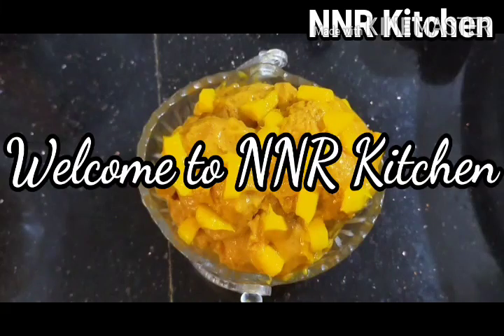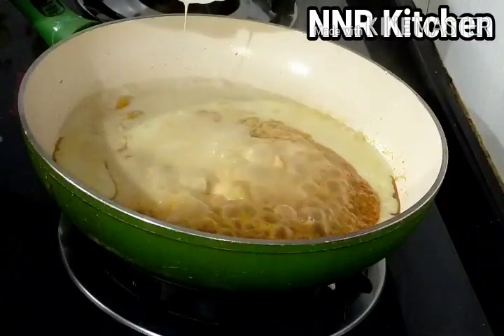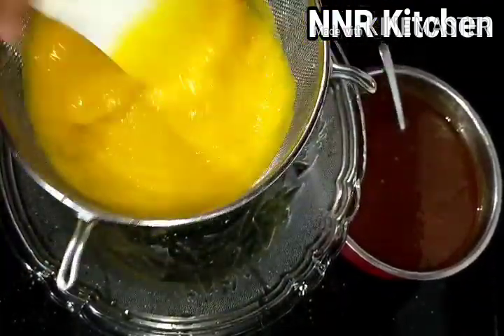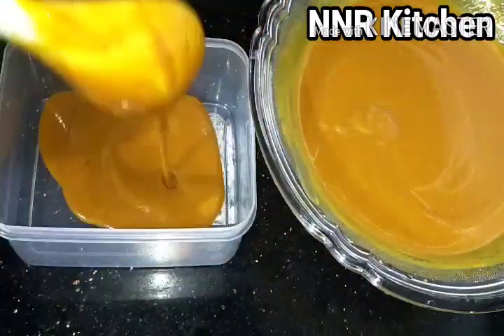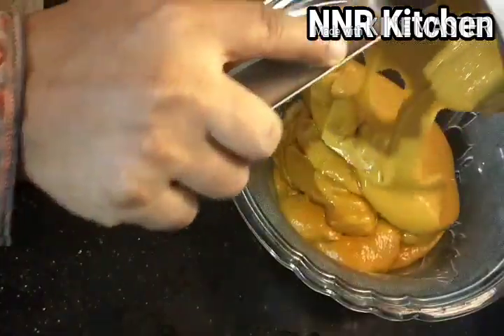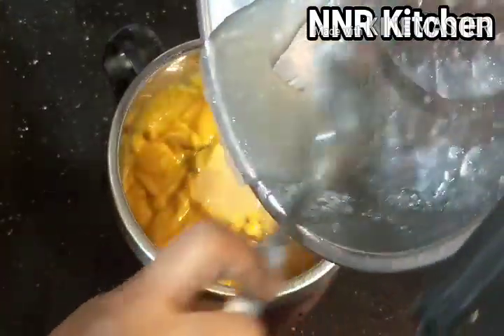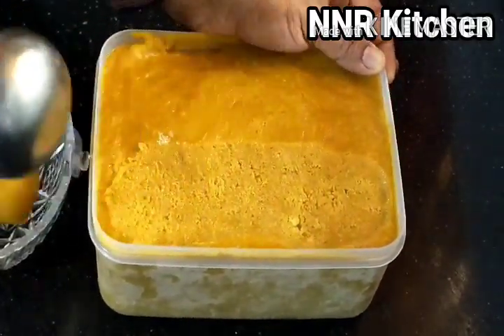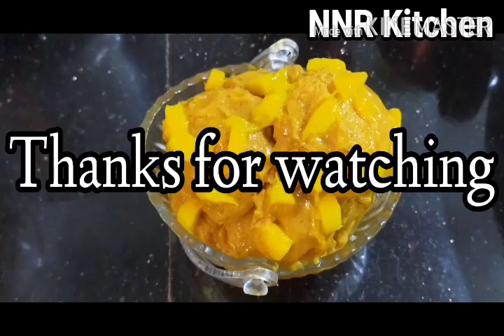Mango bar ന്റെ ടേസ്റ്റിൽ ഒരു അടിപൊളി dessert / dessert idea with Mango / made by NNR Kitchen.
Hai friends,
 In this video I explain about a recipe of mango.